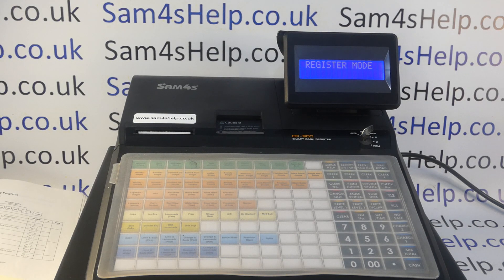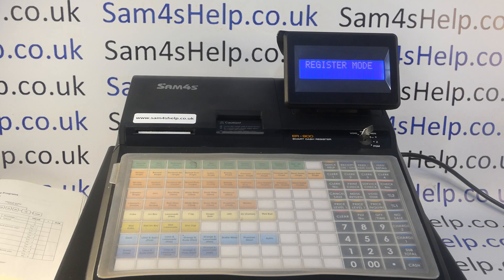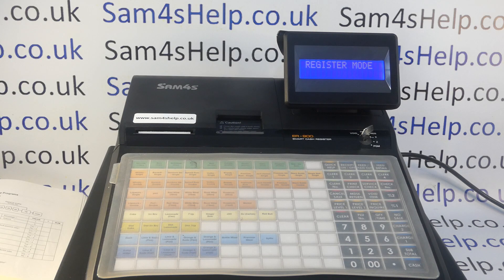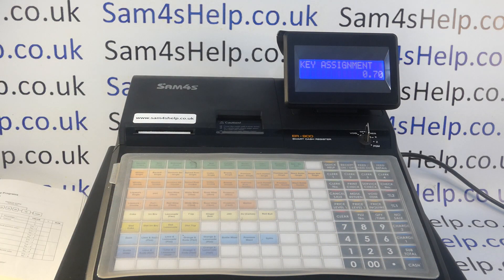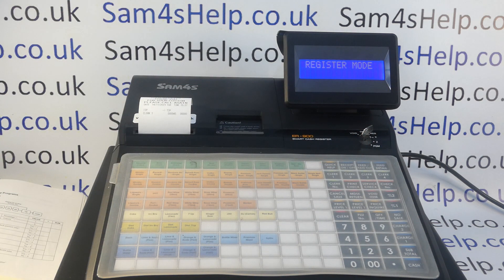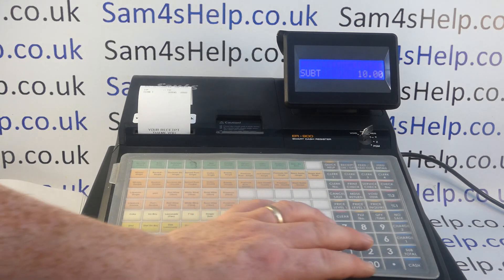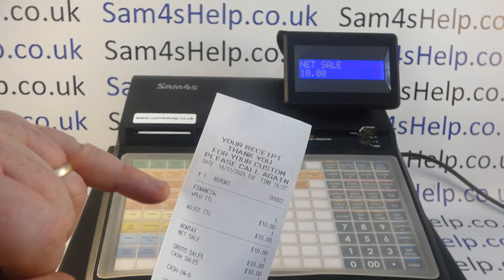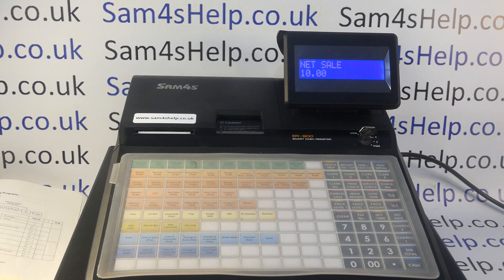How To Add Cash Tip Function Button Sam4S ER-900 / ER-940 / ER-5200 Till Registers One For Yourself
How to add a tip function button allowing you to account for staff tips on the Sam4S ER-900 series of cash registers. Cash regitser used in the video is the ER-940, but the process would be the same on the ER-920 and on the old ER-5200.